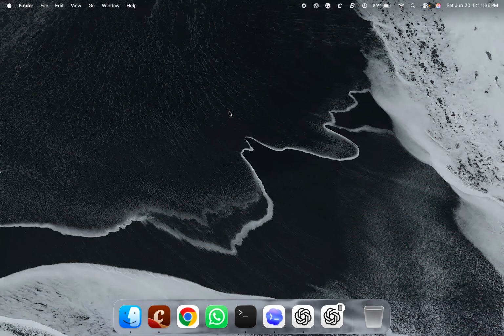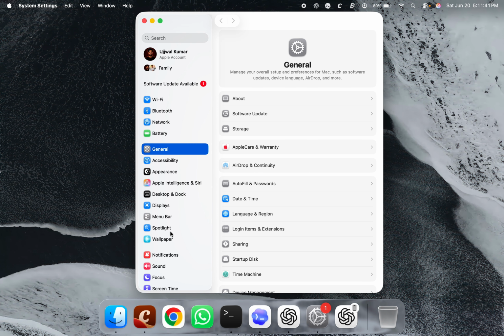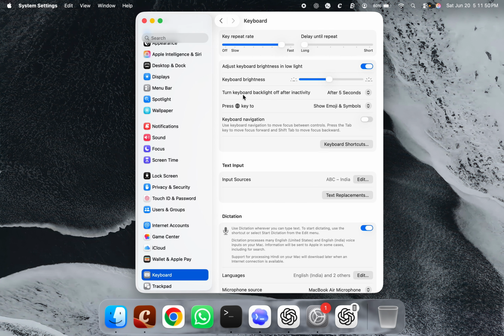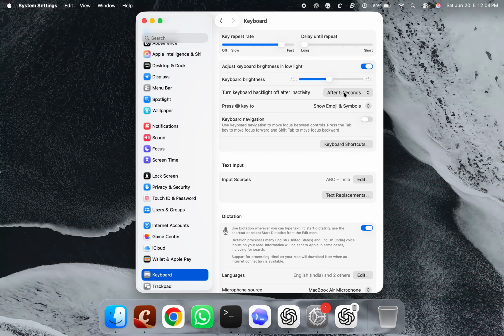How to Fix Keyboard Light Turning Off on Mac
If your Mac keyboard backlight keeps turning off automatically, it can make typing difficult in low-light environments. In this video, you'll learn how to fix the keyboard light turning off on your Mac by checking keyboard settings, adjusting inactivity options, managing ambient light controls, and troubleshooting common causes. These steps can help keep your keyboard backlight working properly and prevent it from turning off unexpectedly while you use your Mac.

How to Turn On Keyboard Backlight on Mac
How to Adjust Keyboard Brightness on Mac
How to Stop Mac Keyboard Backlight From Dimming
How to Fix Keyboard Backlight Not Working on Mac
How to Keep Keyboard Light Always On on Mac
How to Change Keyboard Settings on Mac
How to Fix Mac Keyboard Brightness Keys Not Working
How to Disable Automatic Keyboard Backlight on Mac
How to Increase Keyboard Light Brightness on Mac
How to Fix Mac Keyboard Lighting Issues